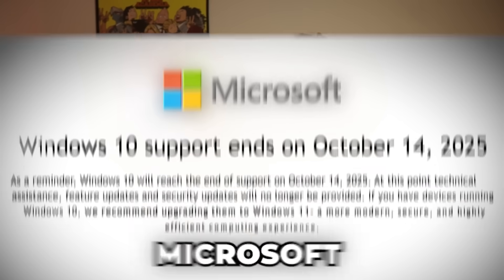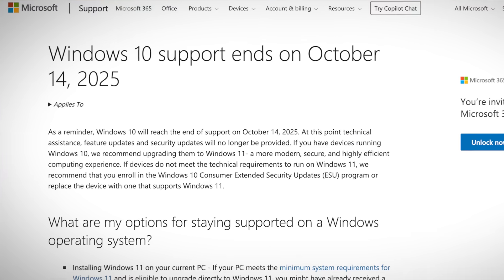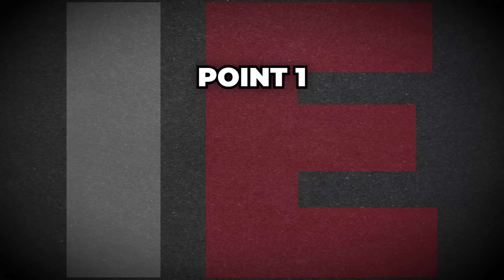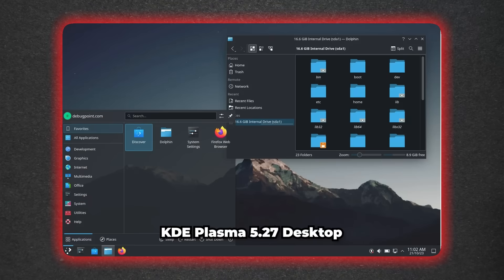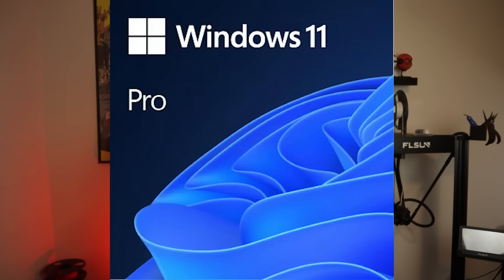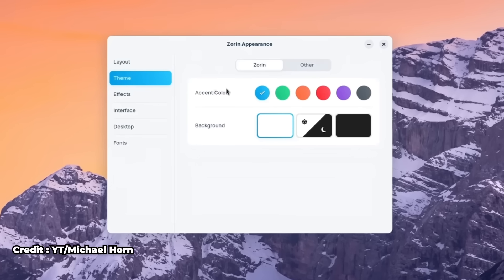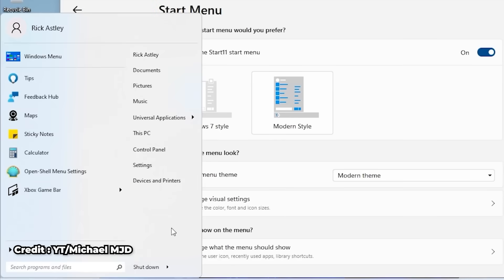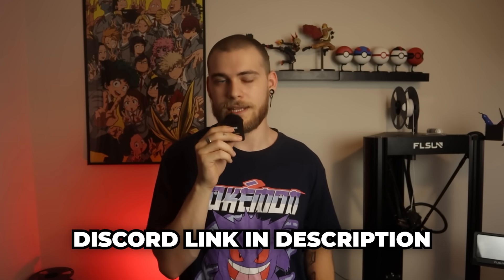Don't Upgrade To Windows 11!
Windows 10 ends Oct 14th! Don’t upgrade to Windows 11! Switch to Linux for freedom, speed, and control.